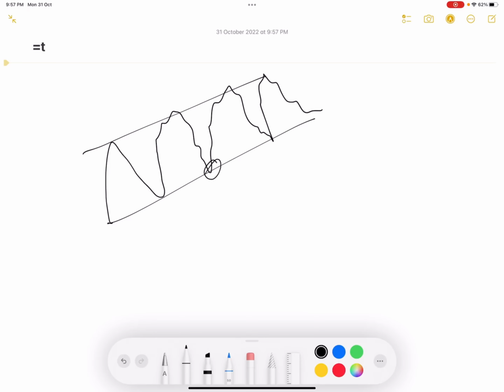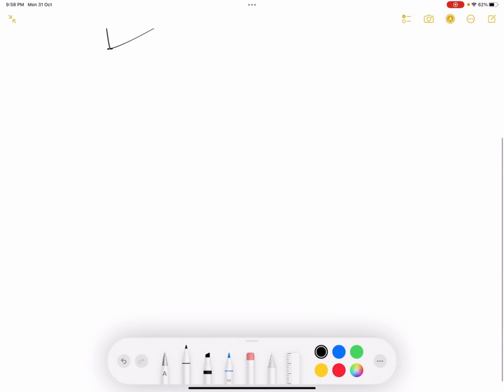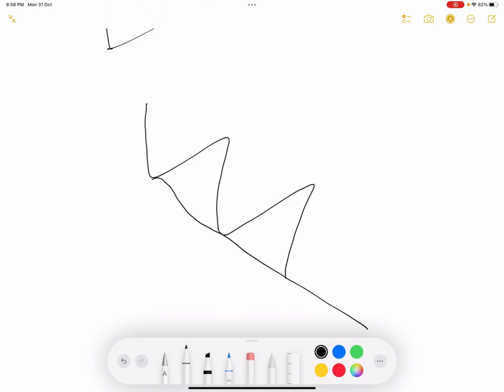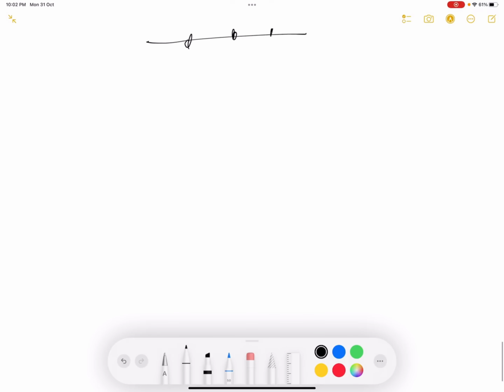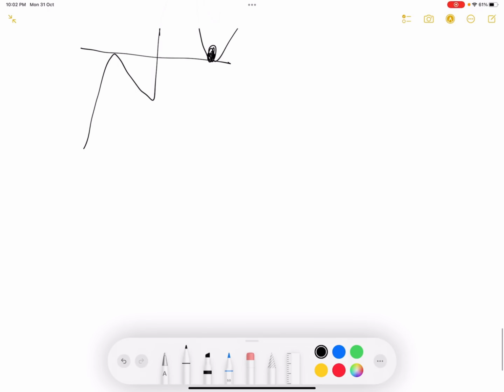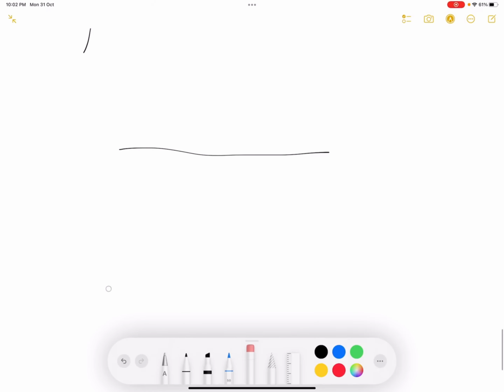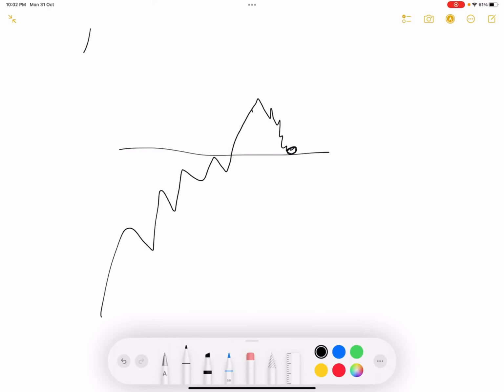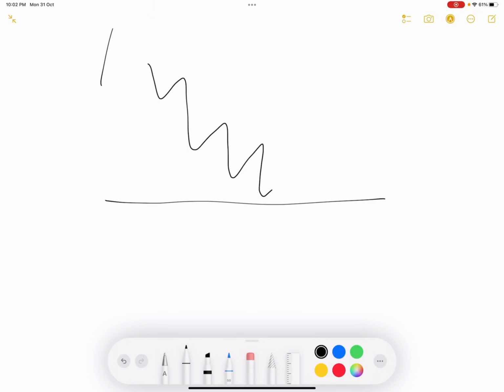Price action : How to Trade Using a line | Pocket Option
Learn how to trade using the Price Action with this Pocket Broker strategy. This method is focused on helping you make better trading decisions through simple technical analysis. It's ideal for fast-paced and short-term trading, especially for those who want a clean and reliable setup using indicators.

This strategy works well for both beginners and experienced traders looking to improve timing and accuracy in the market.